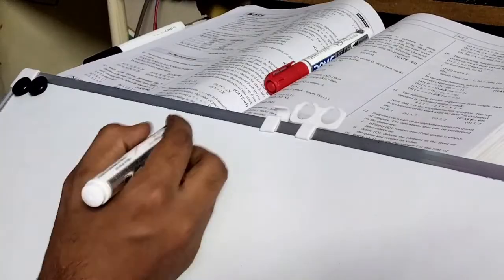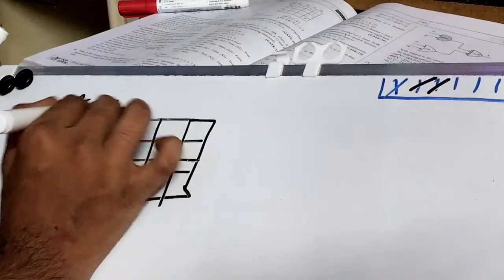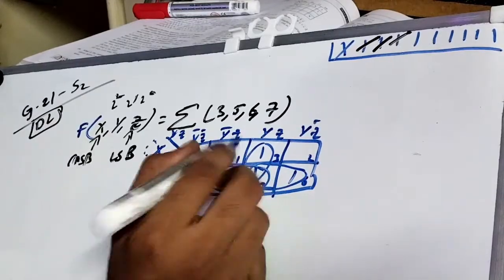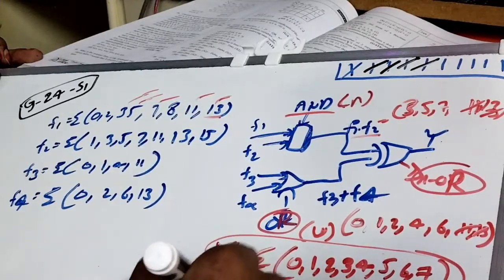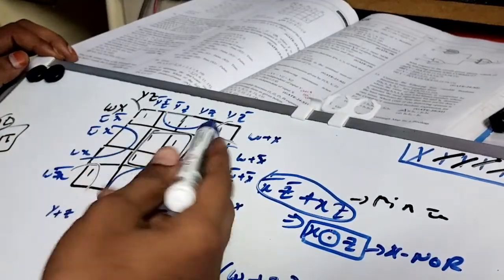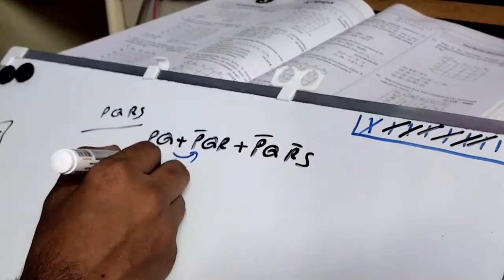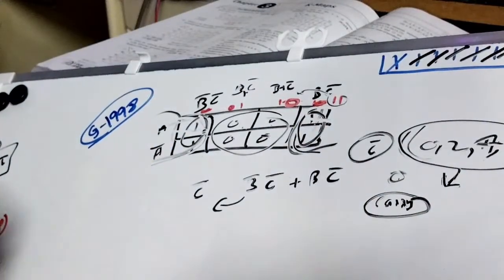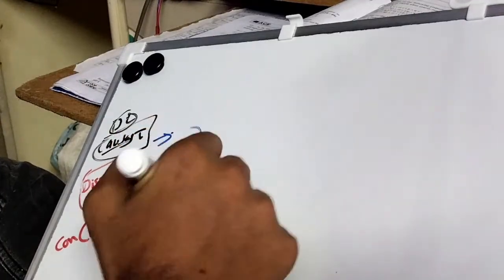🔴 LIVE | Day-1/180 of Solving 10 GATE CSE PYQs from Different Subjects 🚀